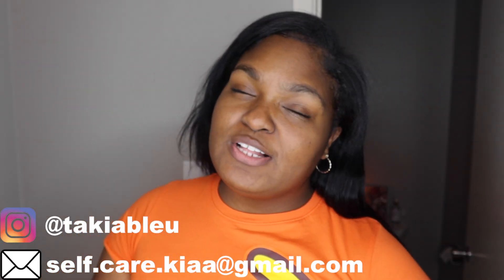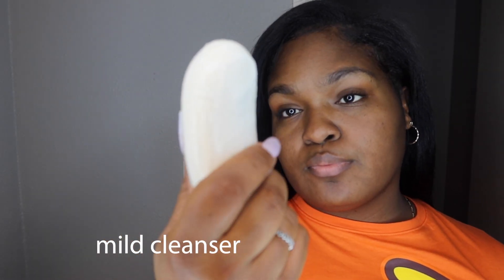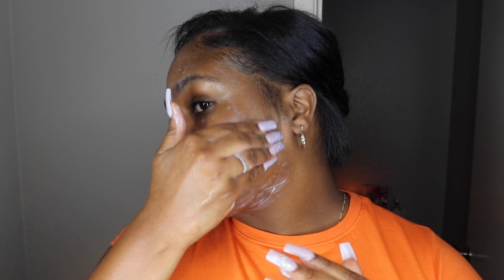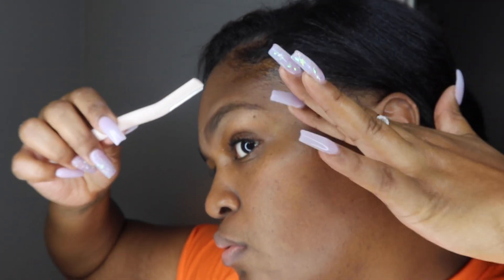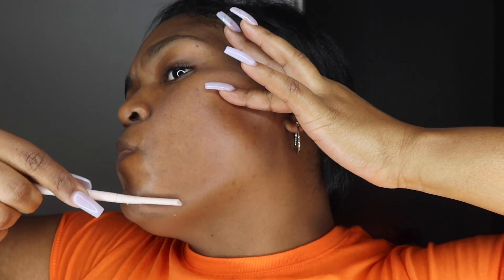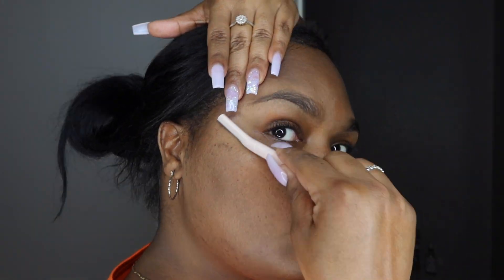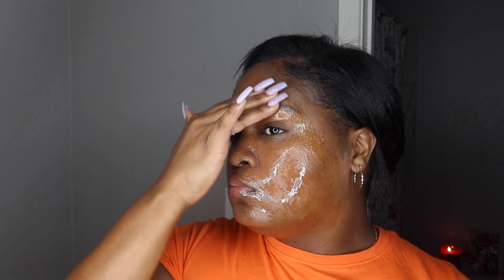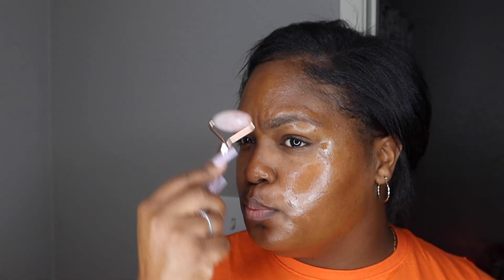How to shave your face at home | DERMAPLANING FACIAL for clear skin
Hi my loves, I'm shaving my face once again with this revised technique! I really enjoyed doing this dermaplaning facial at home. The results were Amazing! I promised myself once upon a time that I wouldn't shave my face again; But oly because Ib was doing it all WRONG the first time. I will be giving you guys an update video soon, but it's been a couple of days and my skin is still on  cloud 9!

Thank ya'll so much for watching. Love you so muchhhhh

intro- 0:00
benefits of dermaplaning- 0:40
what i used- 1:14
prep- 1:53
how to dermaplane- 3:10
after care- 5:23
final thoughts- 8:10